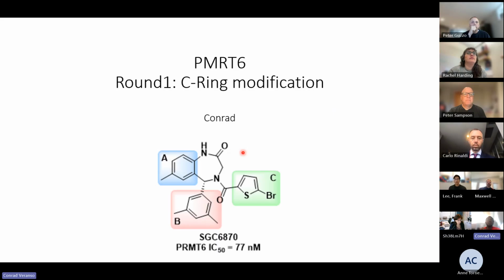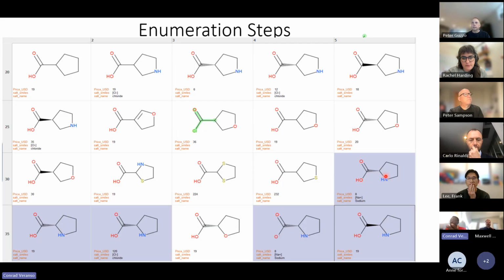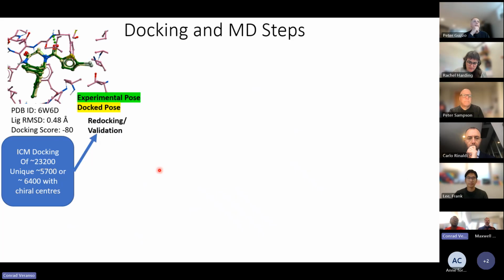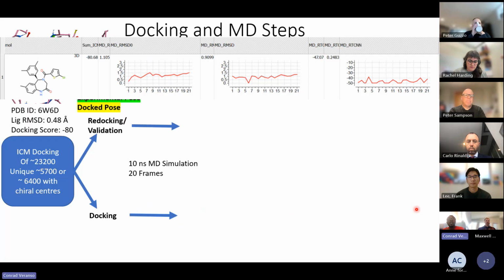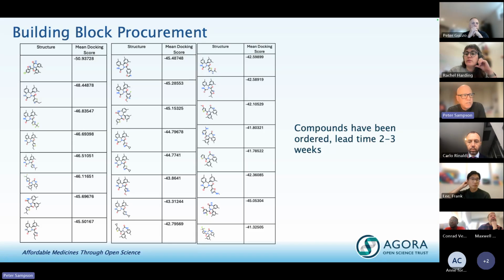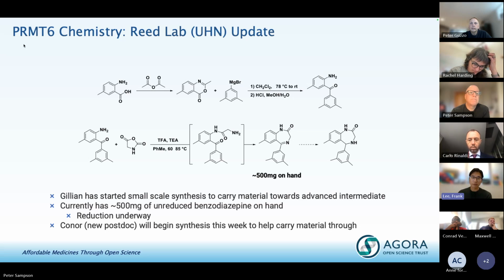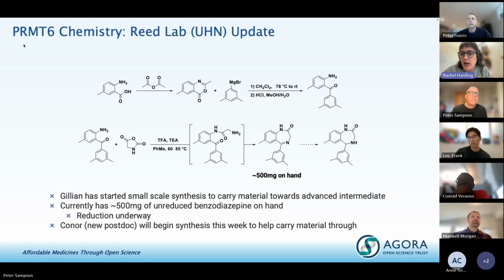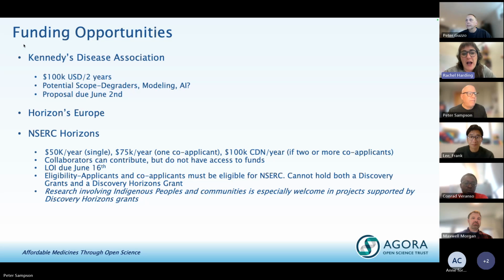M4ND Pharma Open Scientific Update Meeting May 2025- Recording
Recording of M4ND Pharma's Scientific Update Meeting - May 21, 2025.

Listen to our scientists and collaborators discuss the latest progress in MND Pharma's quest for a medicine for SBMA- a rare genetic neuromuscular disorder.

1. Greetings and Agenda (00:12)
2. Compound Progression. (02:19)
- Modeling Results (02:25)
- Building Block Procurement (10:50)
- Synthesis (11:31)
3. Funding Opportunities (19:34)
4. Next Steps (30:50)

Everyone is invited to dial-in and join the live meetings.